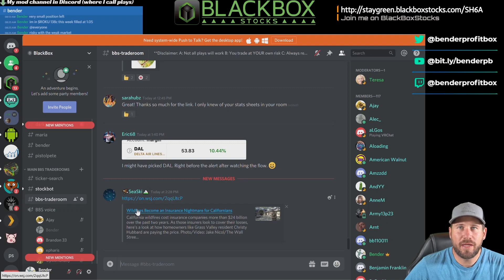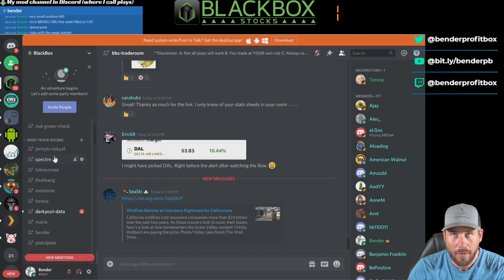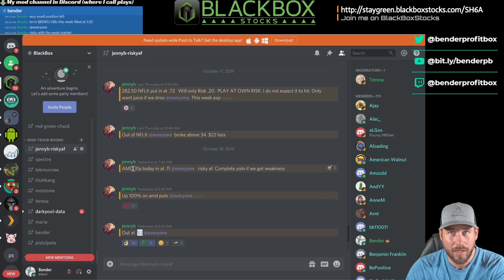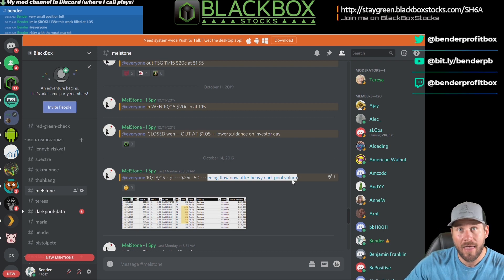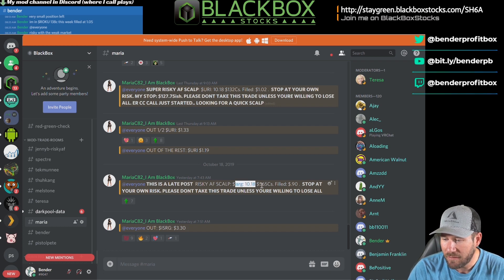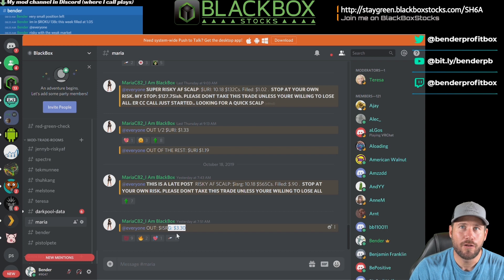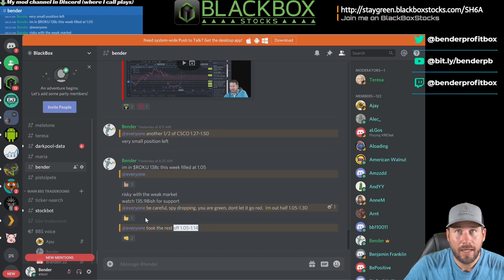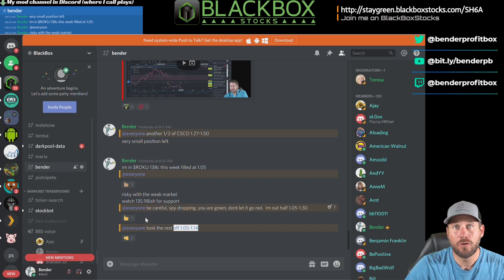Bender's Behind The Box - Monster Mod Plays!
Each day our mods work their tails off to try and find plays for our members.  The BBS platform is absolutely amazing, but this video is about the mod plays and where to find them.  Enjoy!